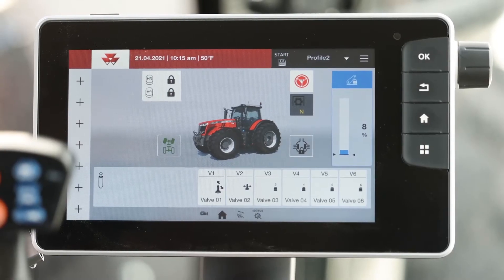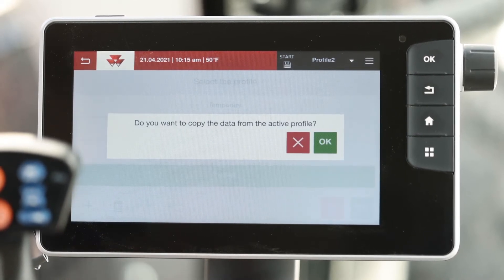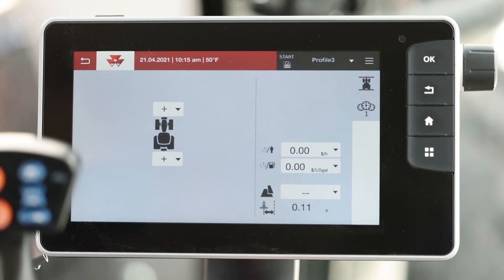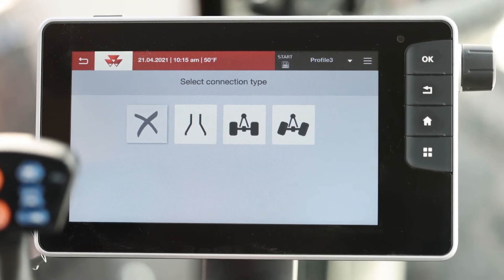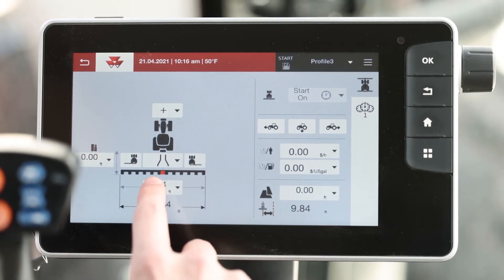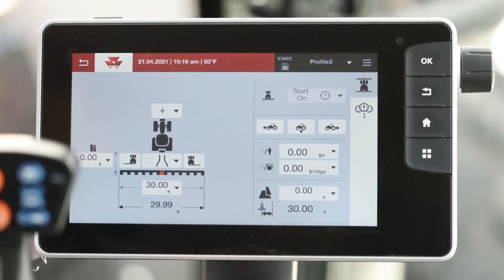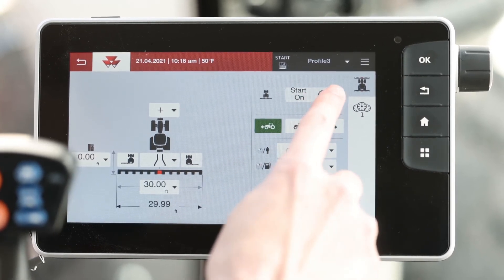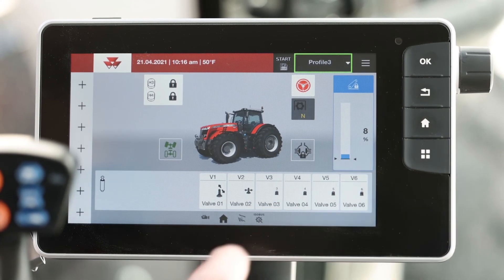How to Create a Profile and Implement Settings in the Datatronic 5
This video shows you how to create a profile and enter implement settings in the Datatronic 5 terminal of a Massey Ferguson tractor.